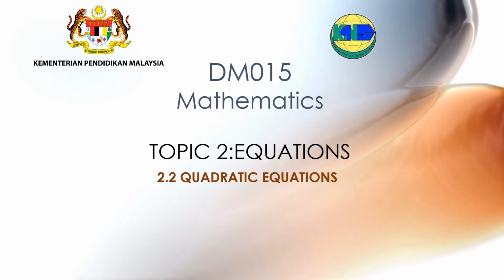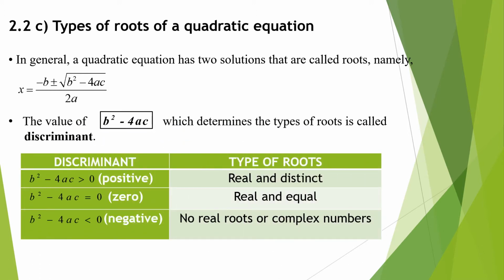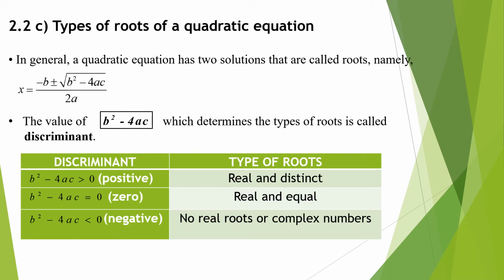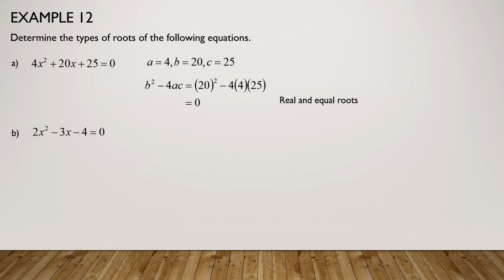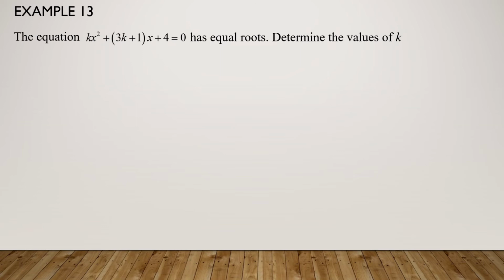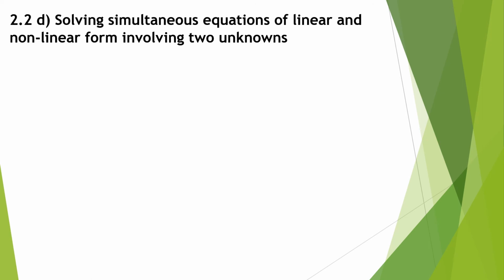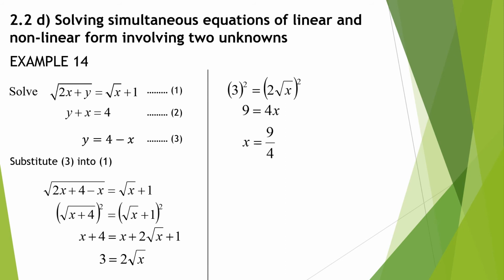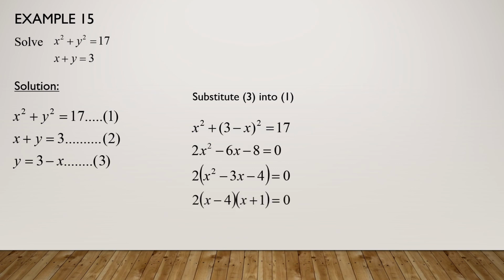DM015 TOPIC 2 Equations 3 of 4